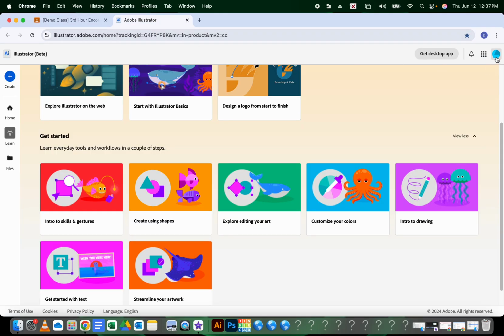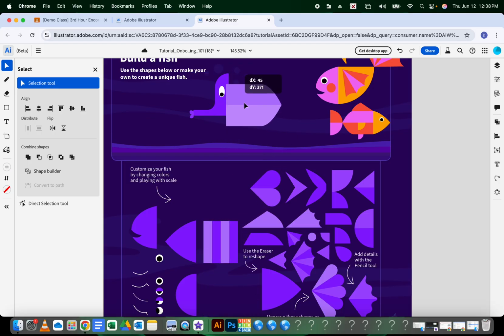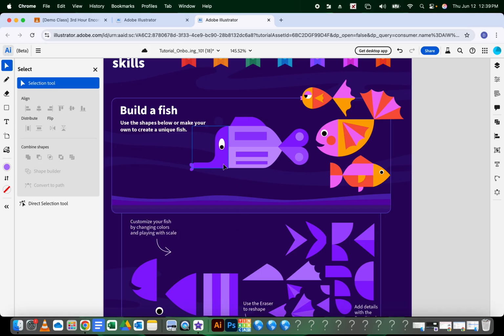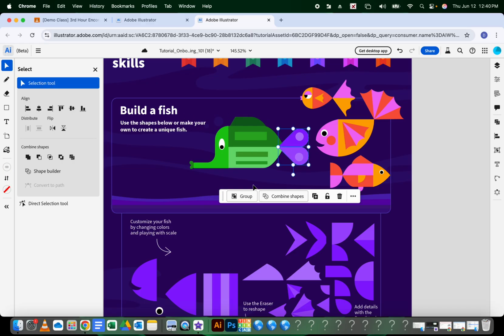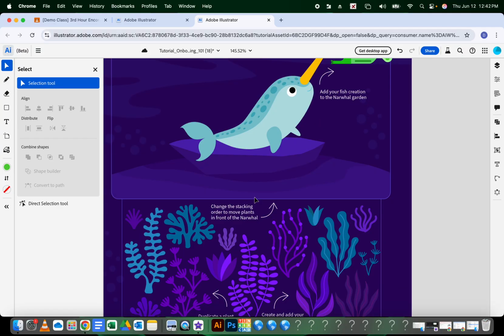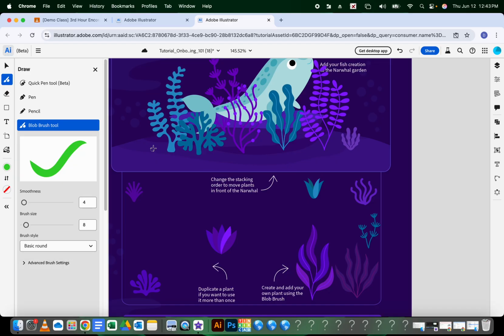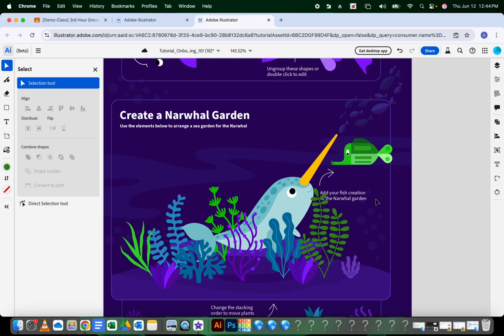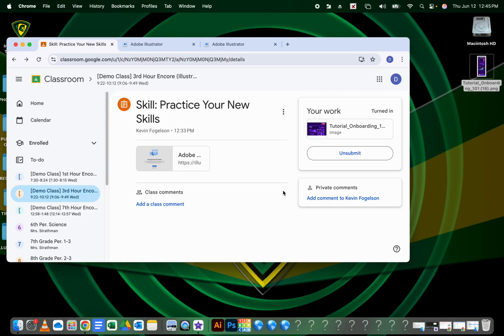Practice Your New Skills